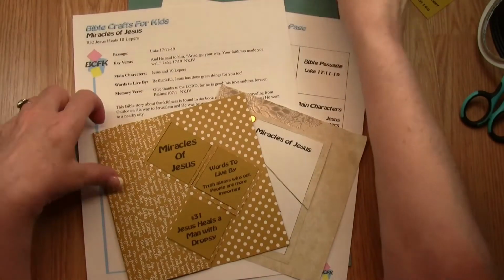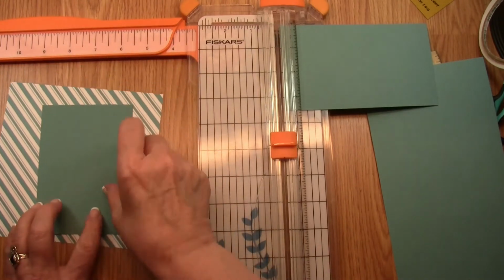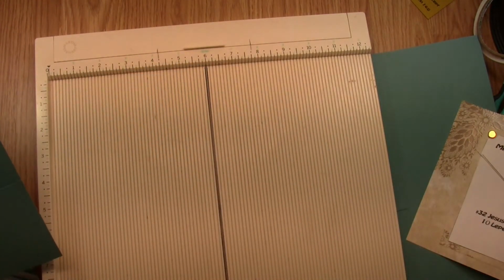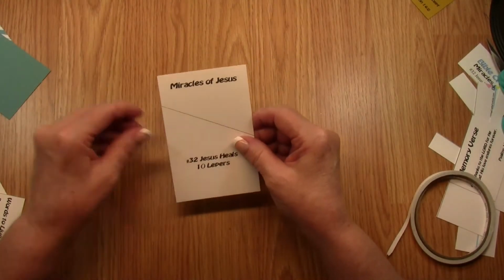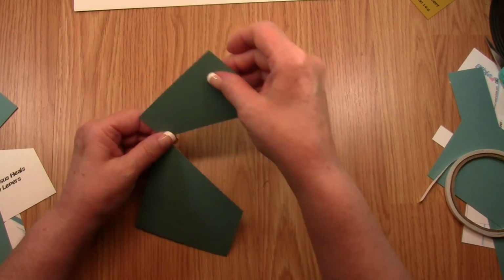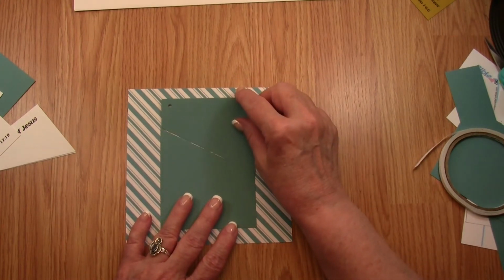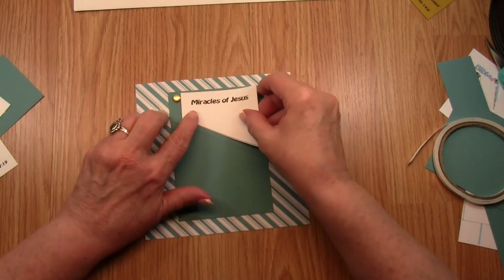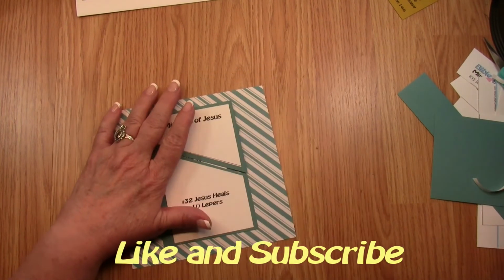Bible Crafts For Kids Miracles of Jesus Create-A-Page, #32 Jesus Heals 10 Lepers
There was only one man who came back to thank Jesus. He was a Samaritan. Samaritans did not like the Jews, but this man recognized what Jesus had done for him and he said thank you.

You can find the FREE printable PDF templates for this Create-A-Page lesson and activity in the Miracles of Jesus series.

Purchase supplies here for your Create-A-Pages

Holtz Double-Sided Paper
Card Stock
Double Sided Tearable Tape
Tape Runner
Elmers Glue Sticks
Paper Trimmer
Craft Scissors
Children's Pointed Scissors
Scan-N-Cut Paper Cutter